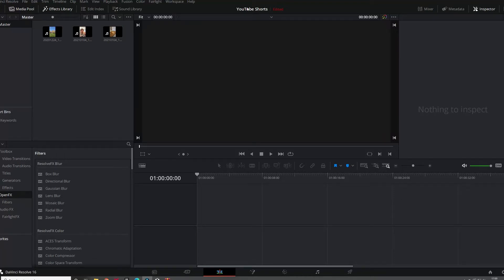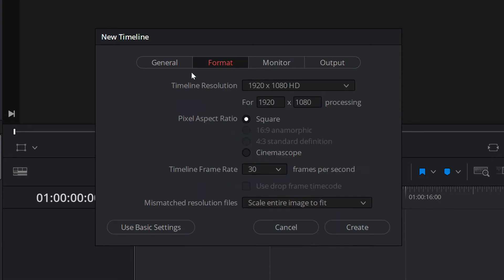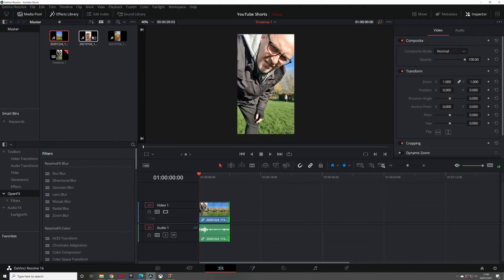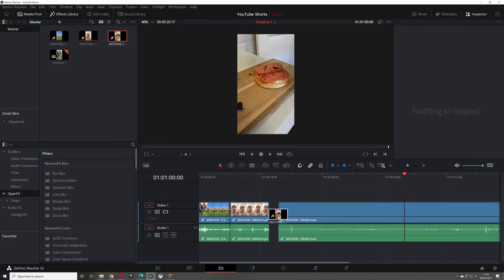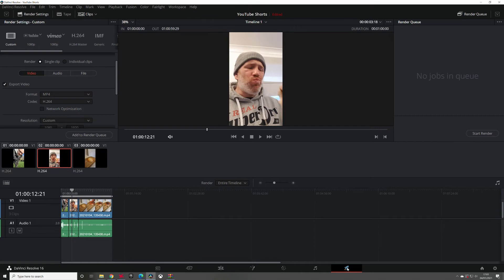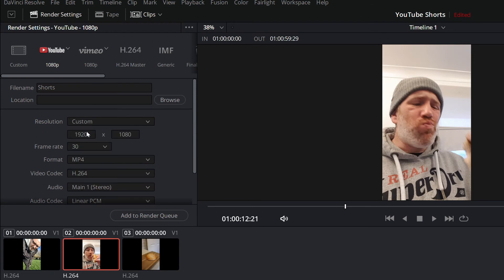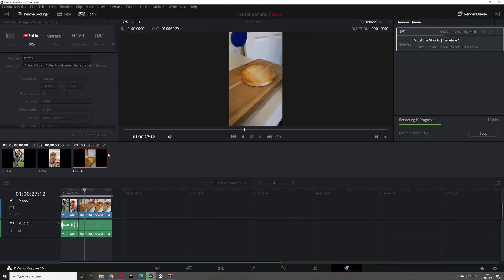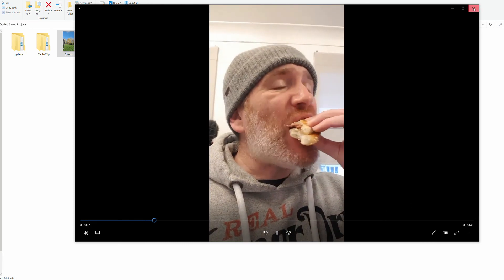How to Edit YouTube Shorts on DaVinci Resolve